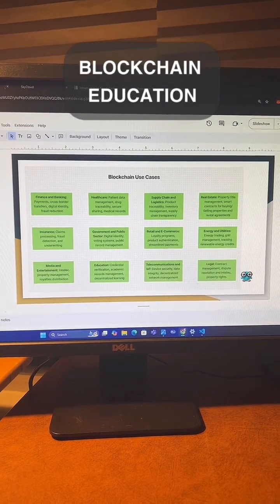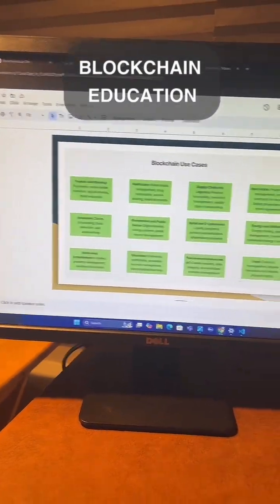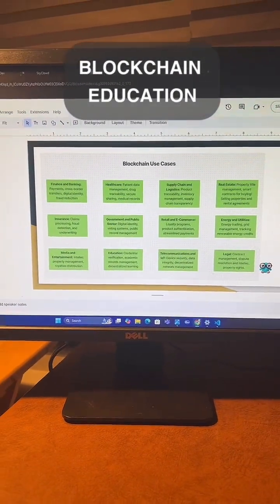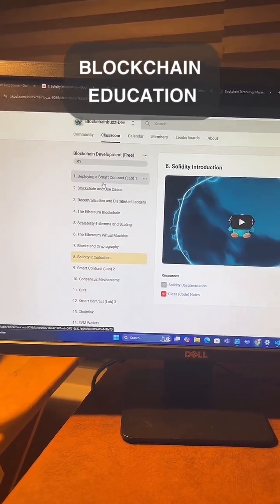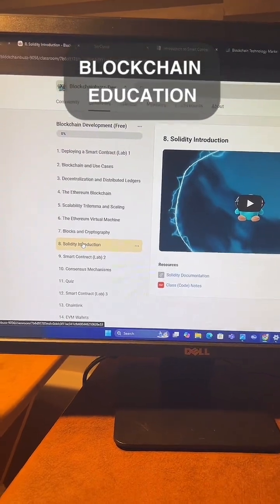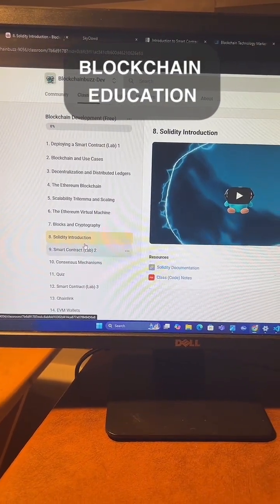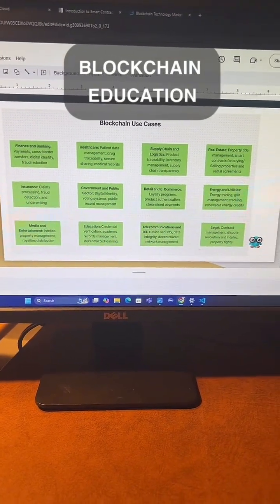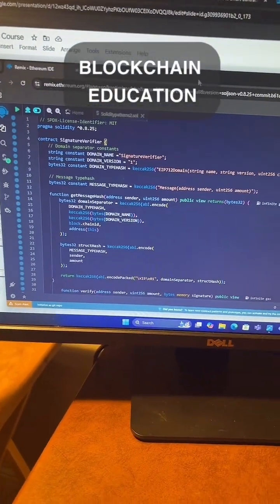Blockchain Usecases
Blockchain Use Cases